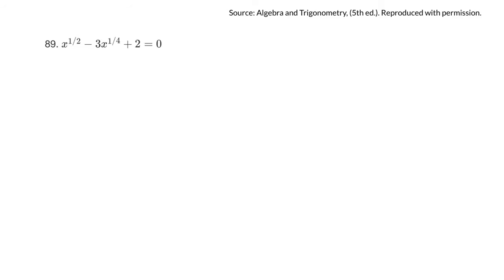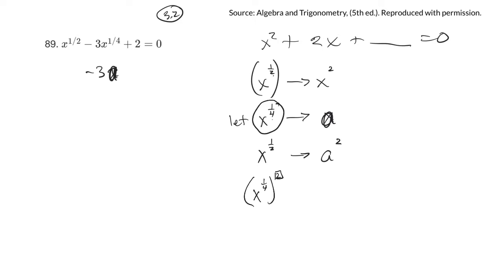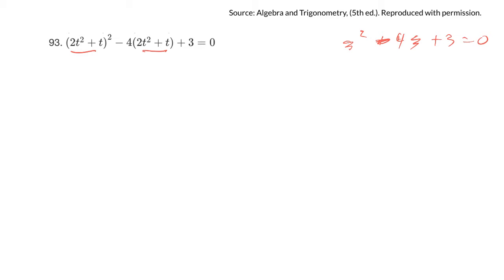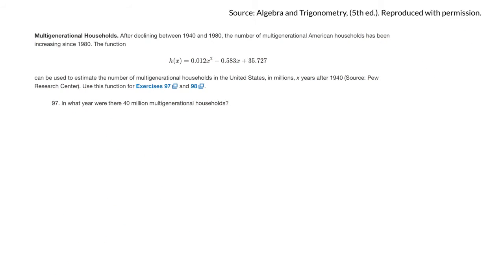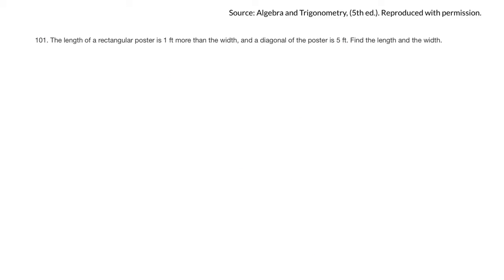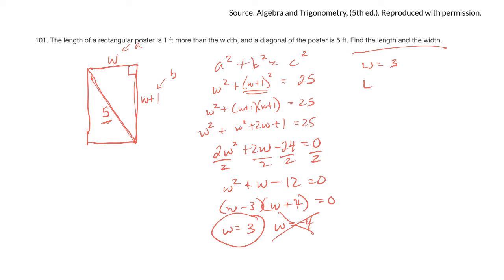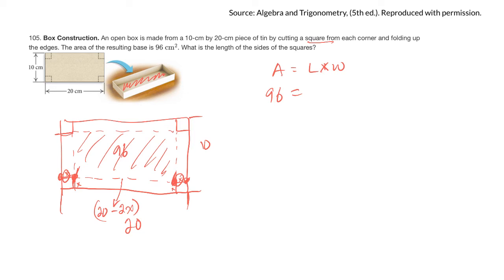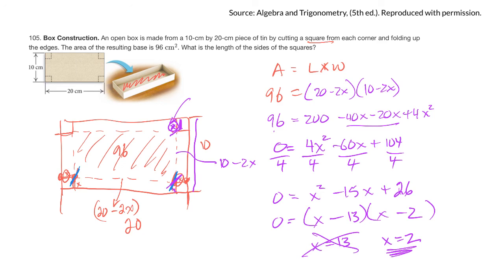18S2 MTH0092 3.2 - 89, 93, 97, 101, 105